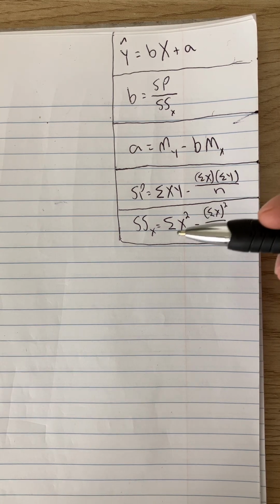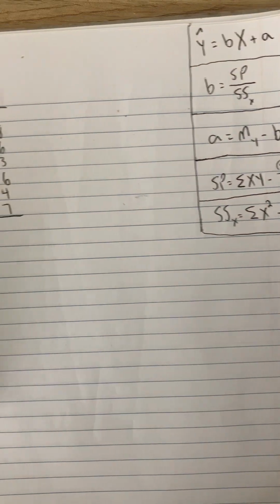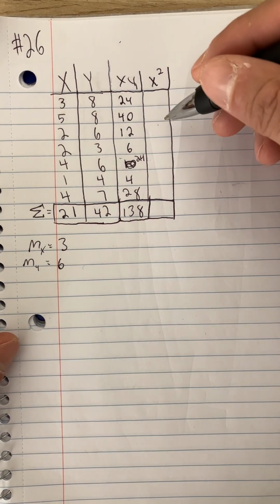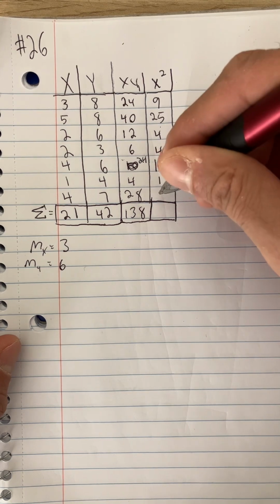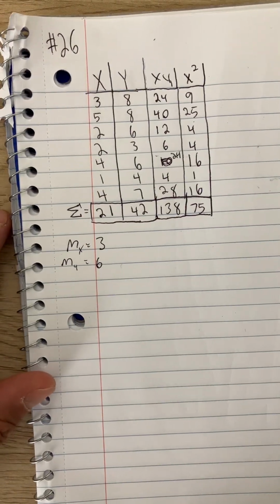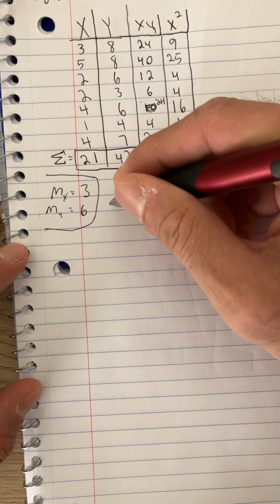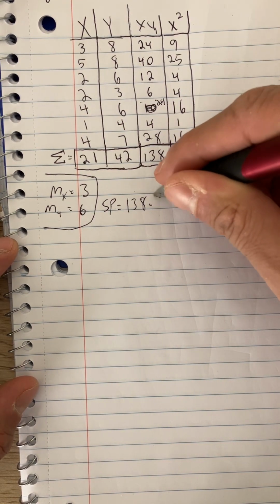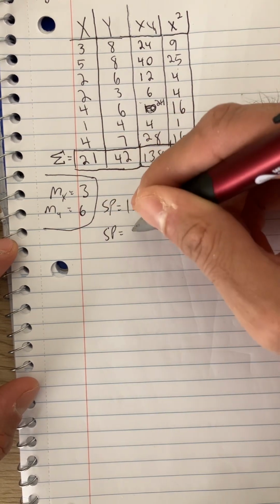Ch 14 Example #26